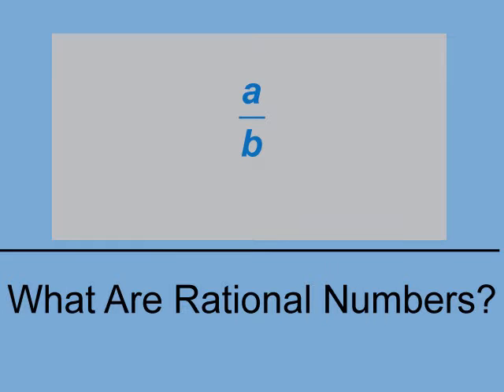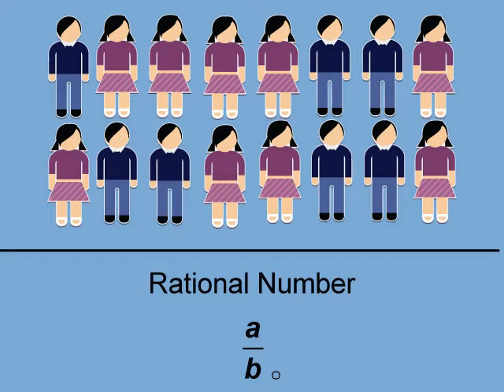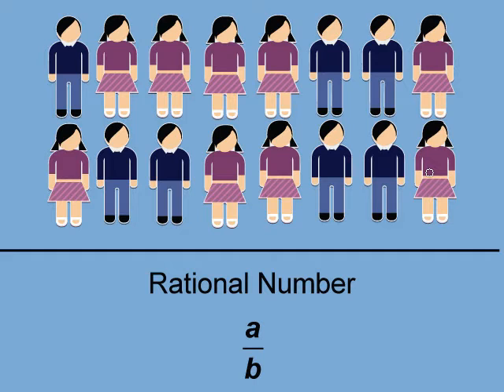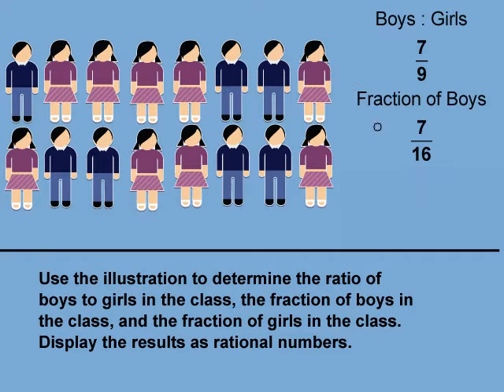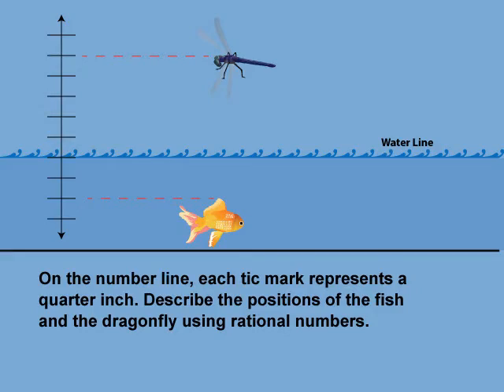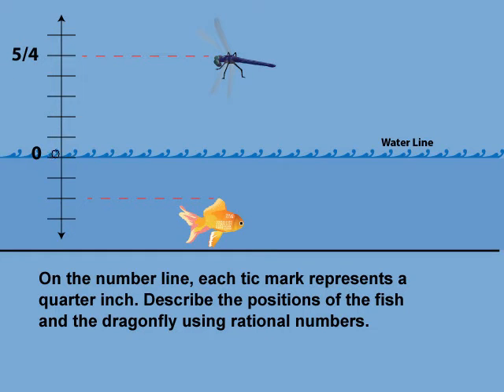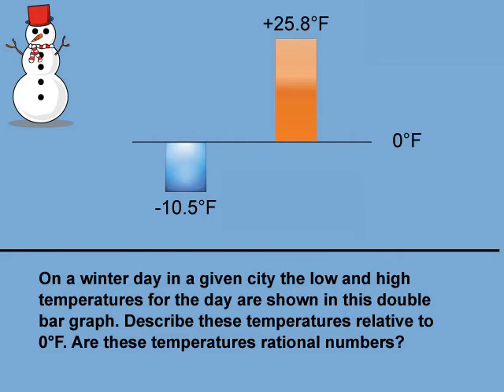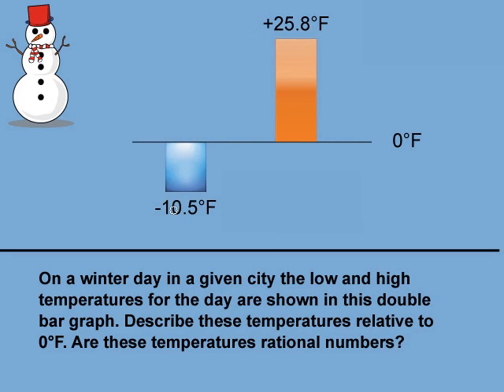Tutorial Video: Rational Numbers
Learn about rational numbers through this tutorial video.
Find thousands of digital resources on Media4Math.com.